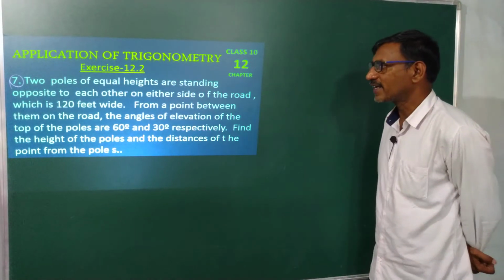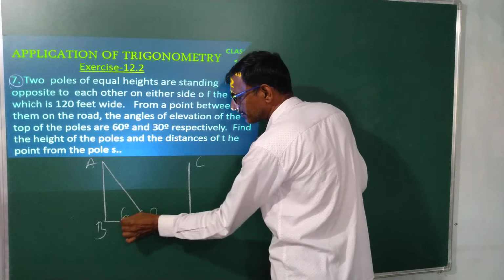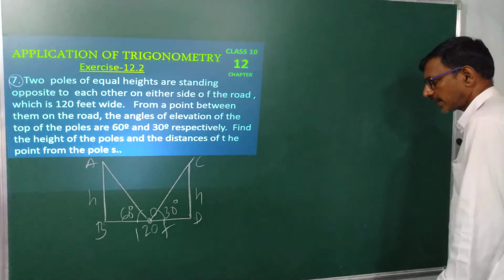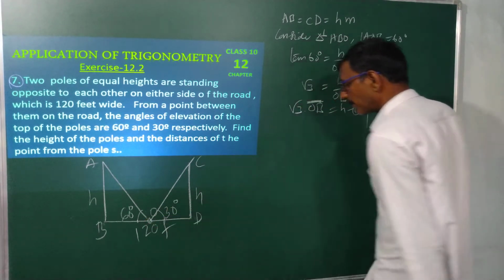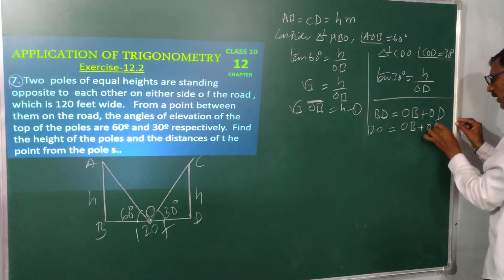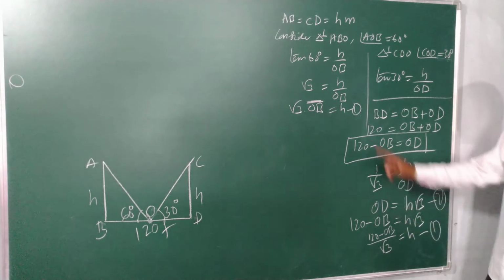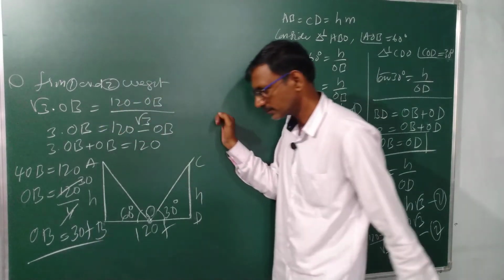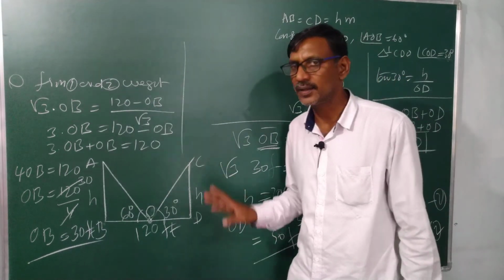Class 10 APPLICATIONS OF TRIGONOMETRY EXERCISE - 12.2 problem no 7